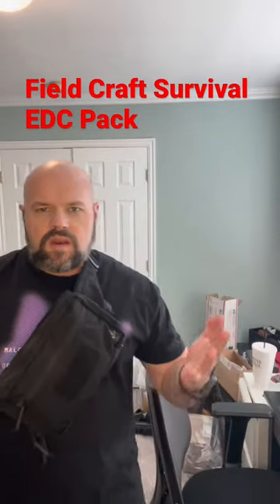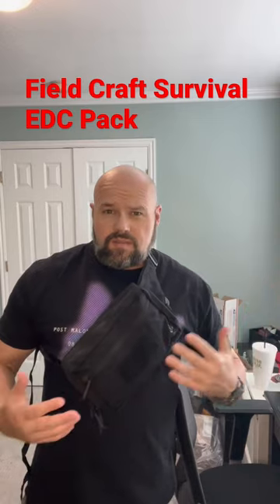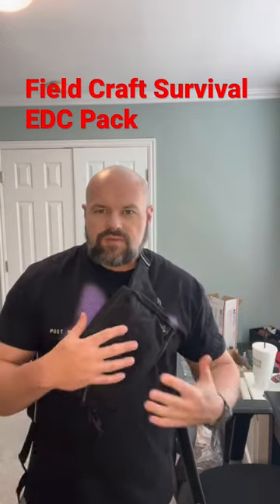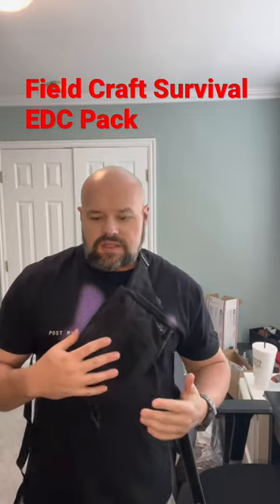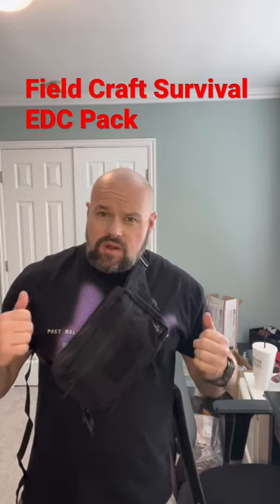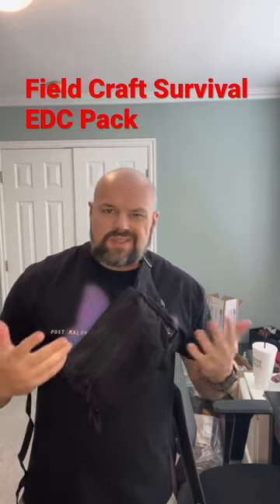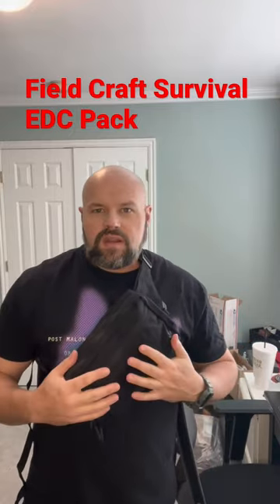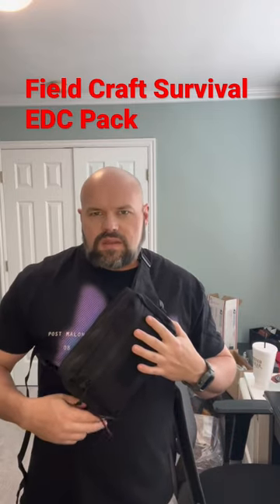Field Craft Survival EDC Pack